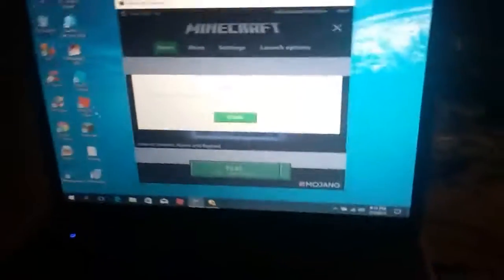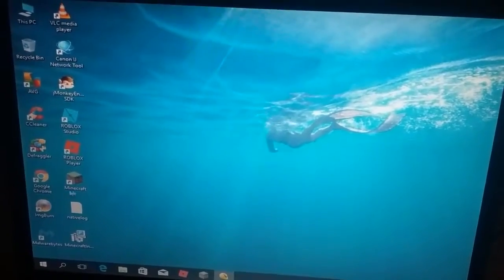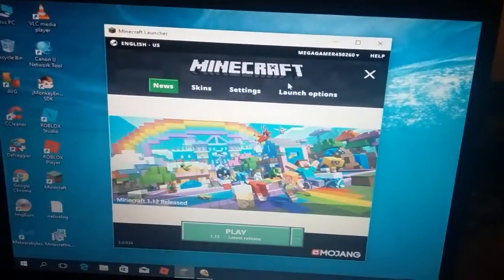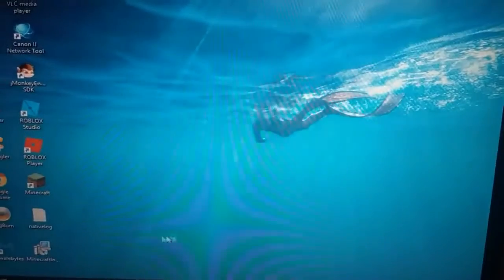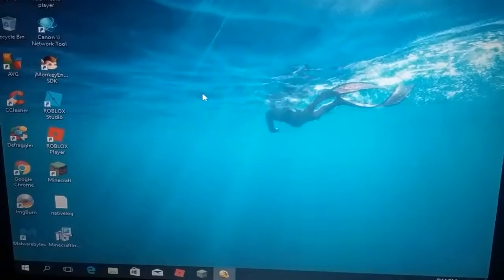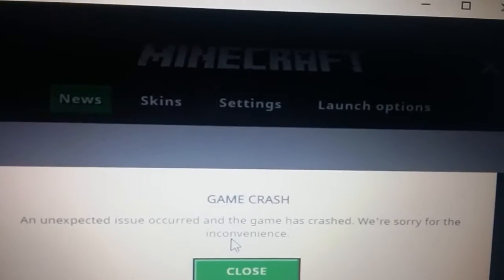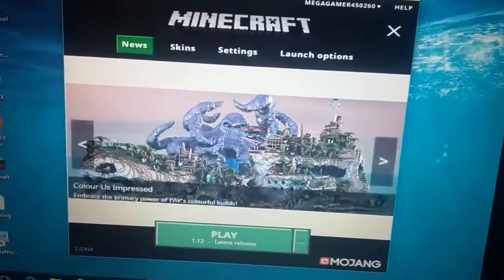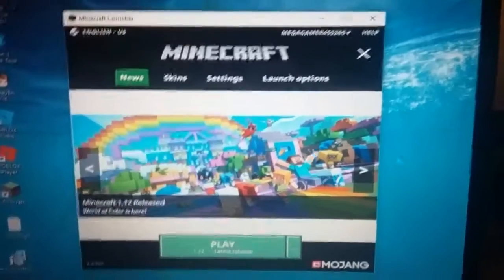Minecraft pc game crash :(